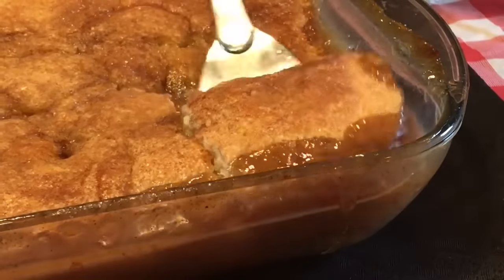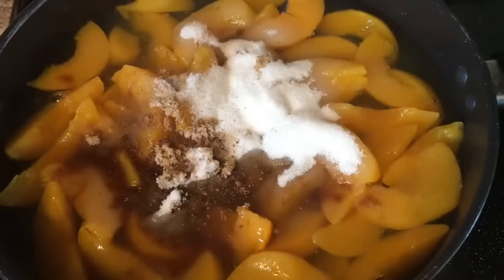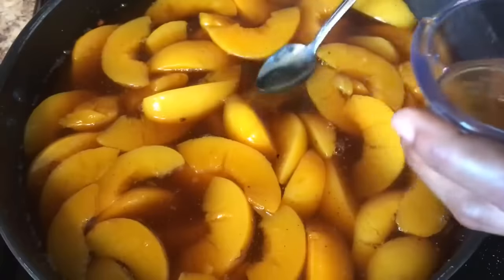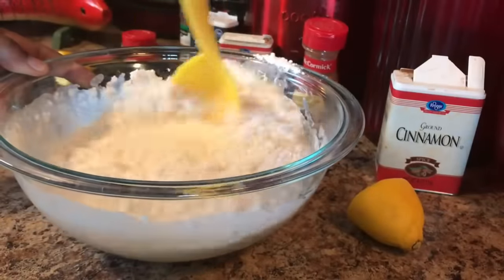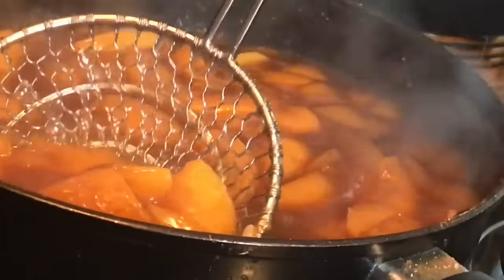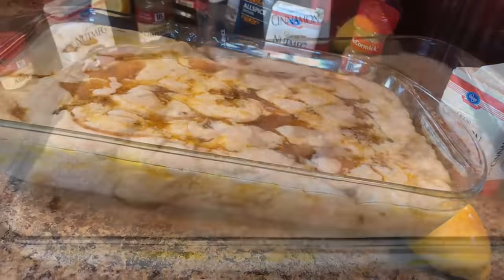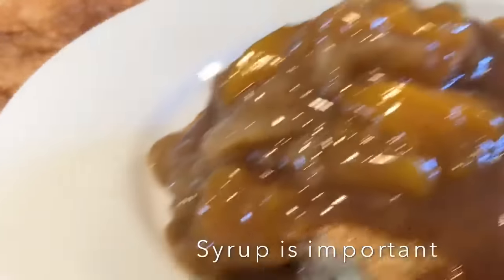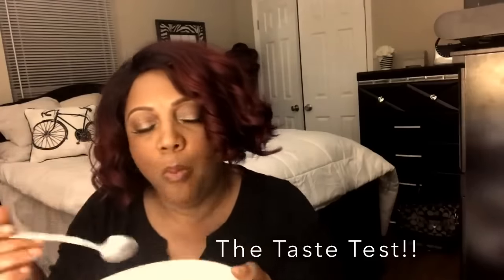Hi, Peach Cobbler